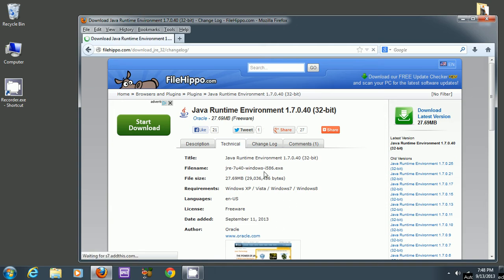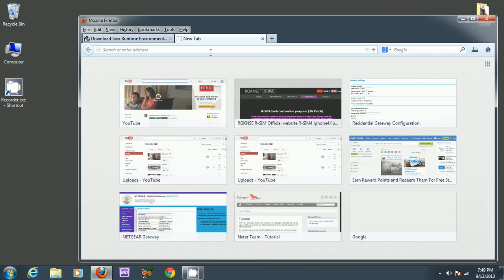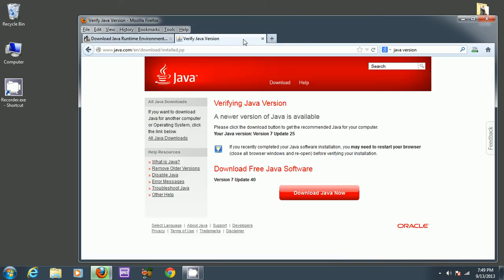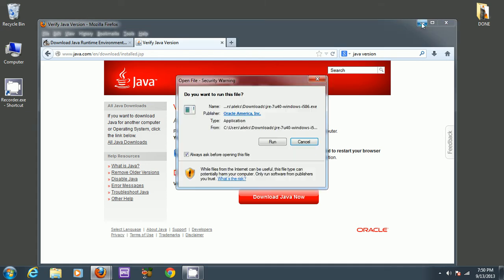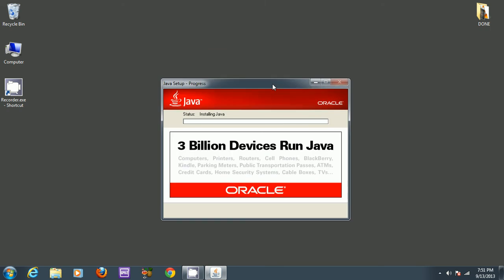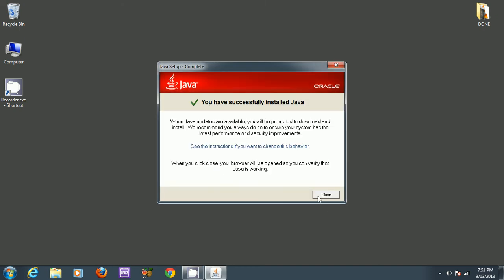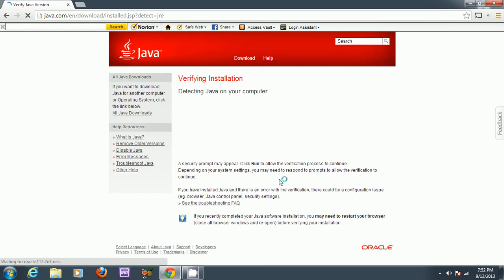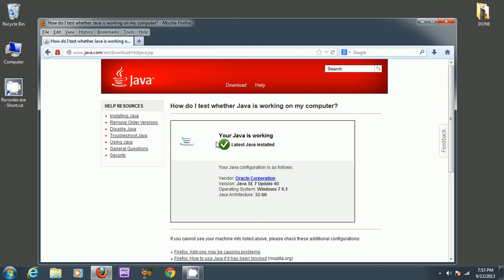Java 1.7.0.40 released on September 11th. Now available for download and install. Seems to work.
For those who use java (or test java for web applications), Java 1.7.0_40 was just released.
It can be downloaded on Java's website.  I prefer to download from filehippo's domain because I can also easily see technical release notes.  This version of java juimps from the old version of 1.7.0_25.  (a difference of 15).

I've tested this version on Windows 7 and Mac OS 10.8.5

If you are having problems running or installing.. I've compiled some possible troubleshooting tips:

Anyways, if you look at the release notes there seems to be mostly changes for a new mission control java (probably for OS X... ie mac computers).

In this BORING video, I just install Java 32-bit version.
Java 1.7.0_40 contains some security fixes but all in all it seems the same as version 1.7.0_25 for the PC side.  I tested briefly on the Mac side and I didn't notice anything drastically different.